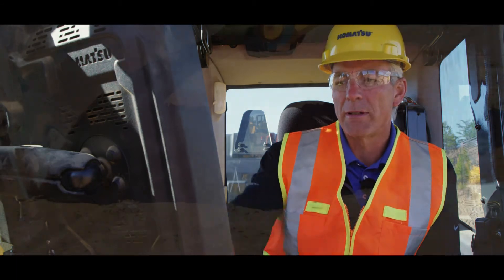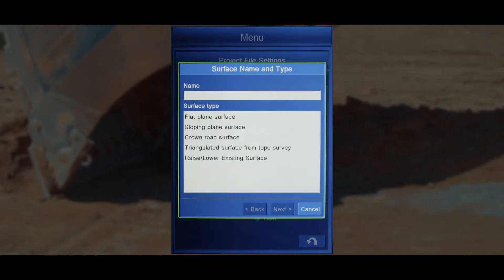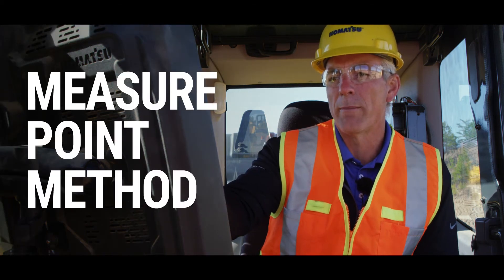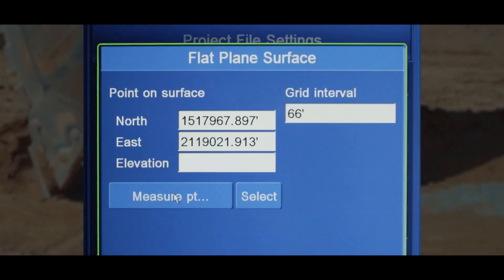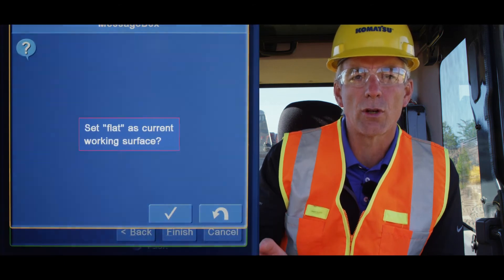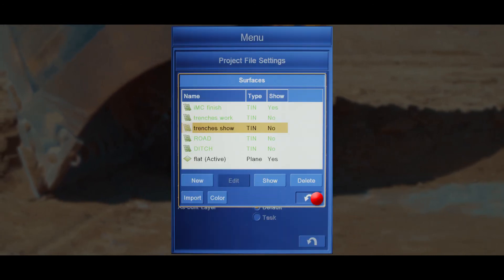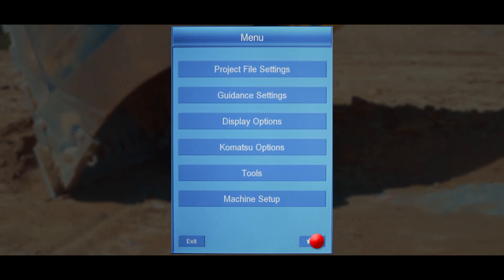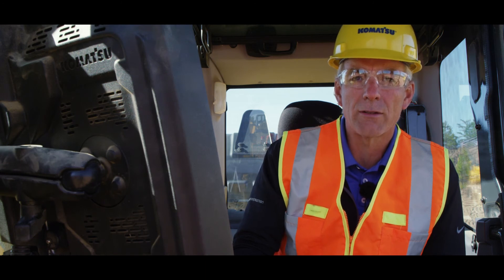Intelligent machine control kwick tip: flat plane surface